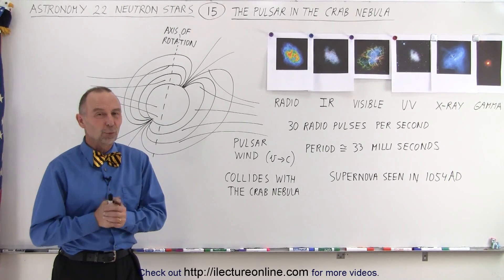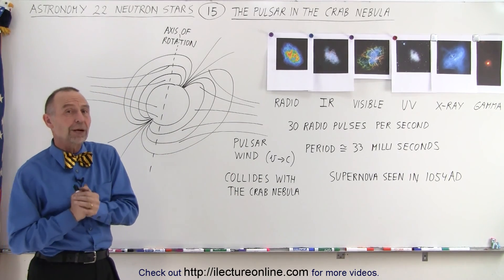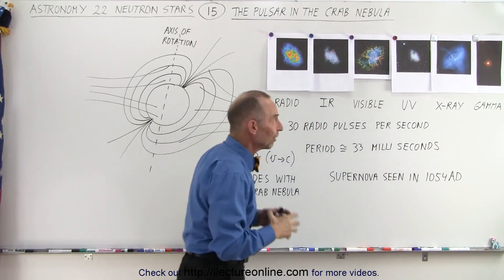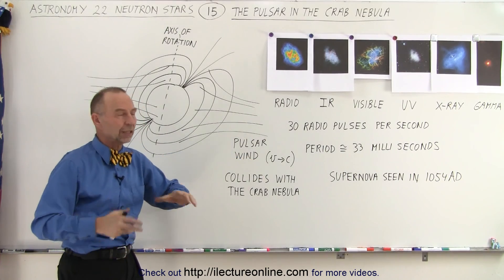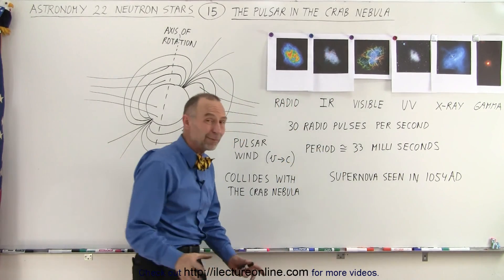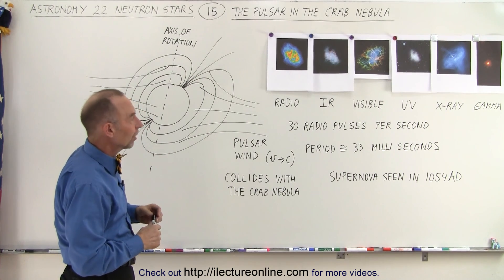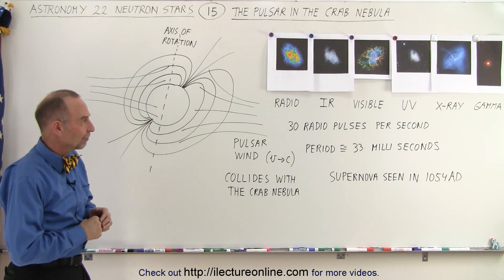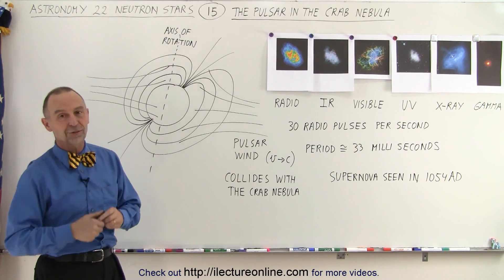Astronomy - Ch. 22: Neutron Star (15 of 17) The Pulsar in the Crab Nebula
We will learn about the most famous pulsar is the pulsar in the Crab Nebula.